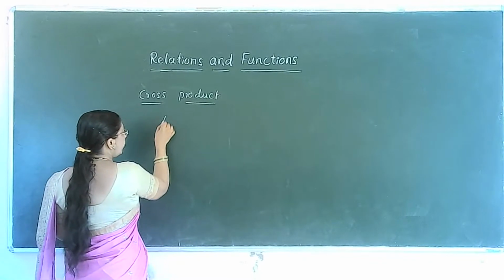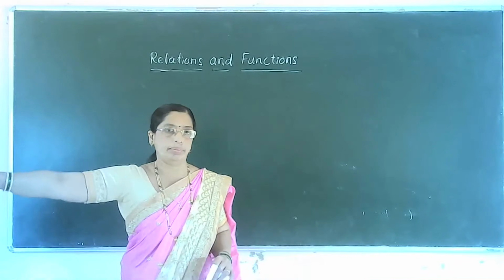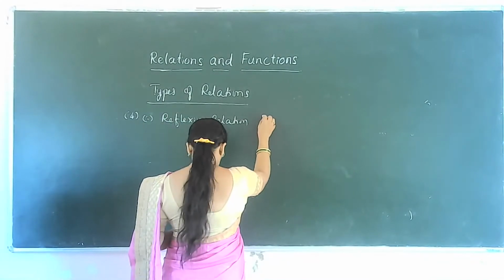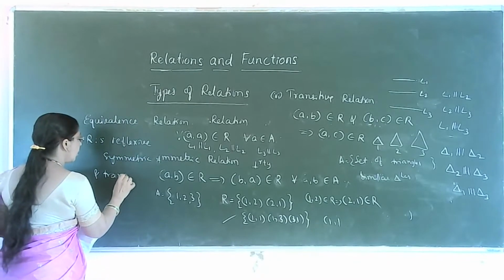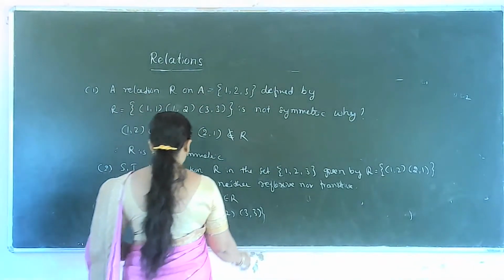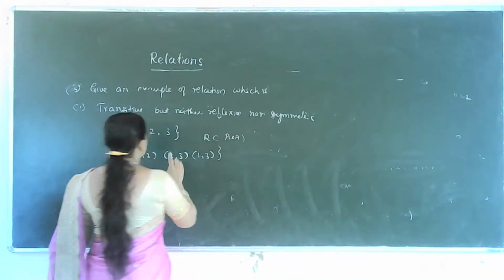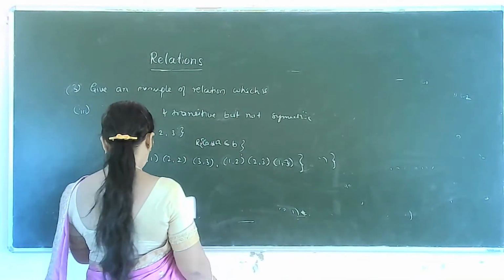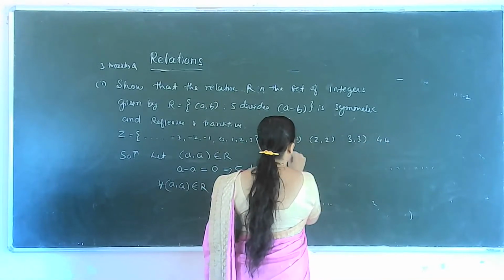Relations and Functions